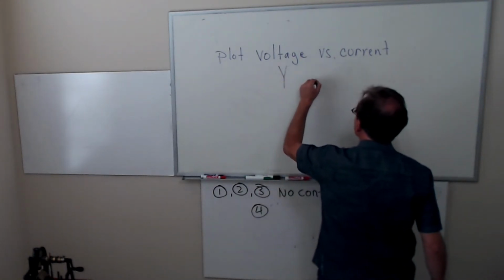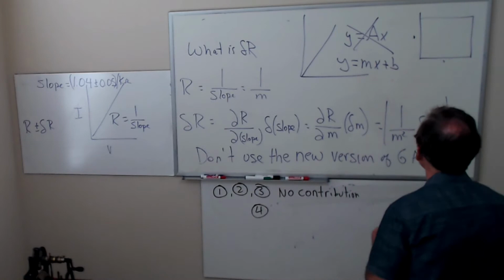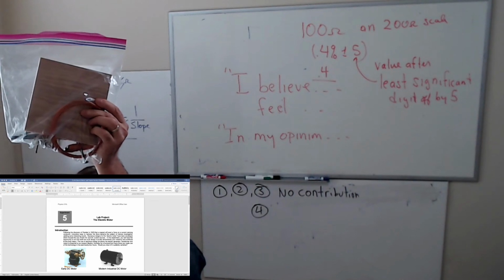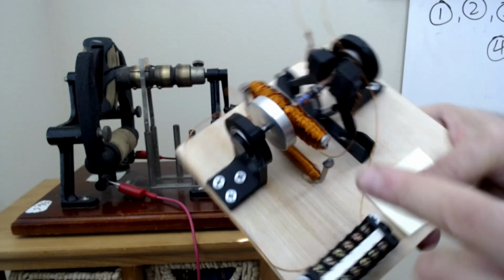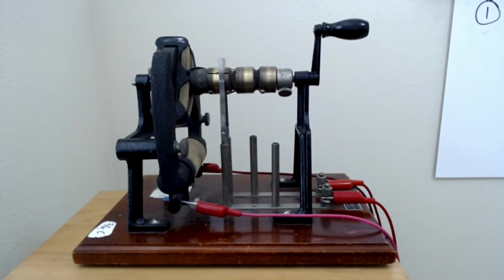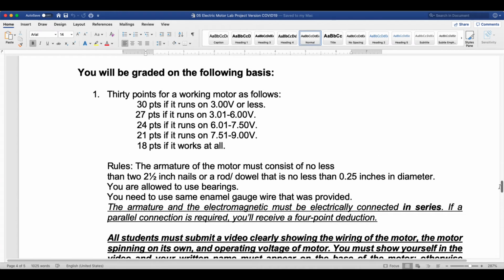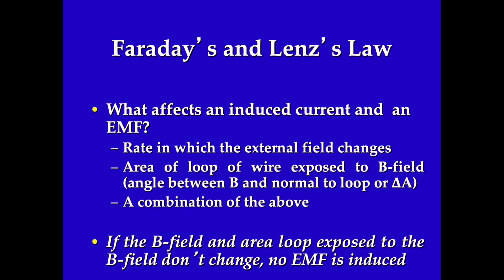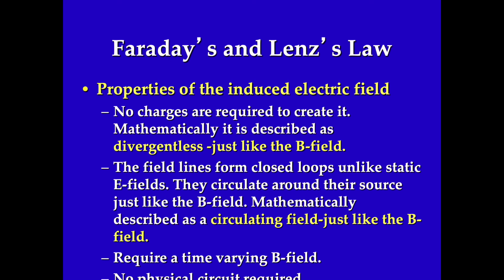Physics 210L W 1110 1220 10 28 2020 10 28 11 11 52